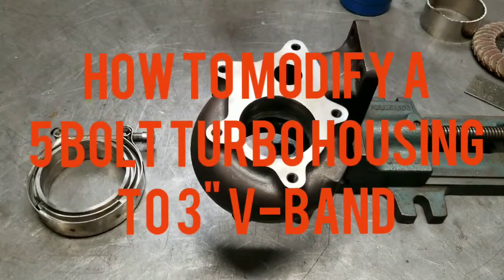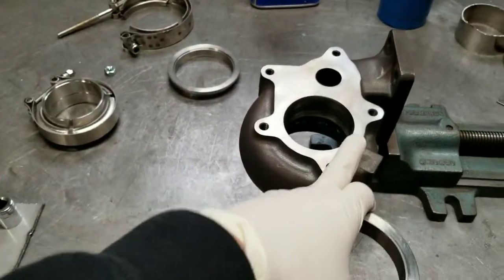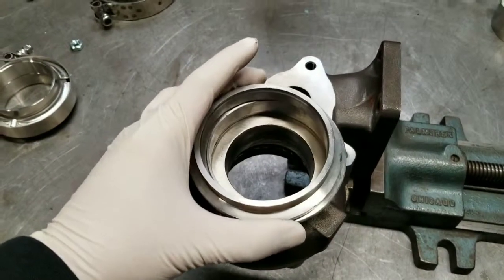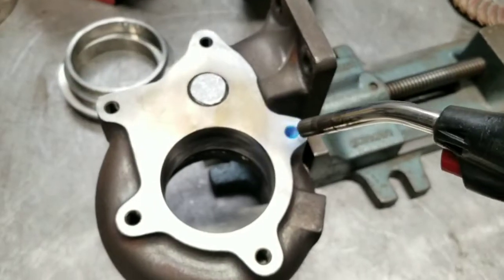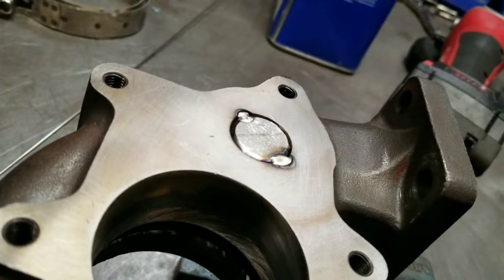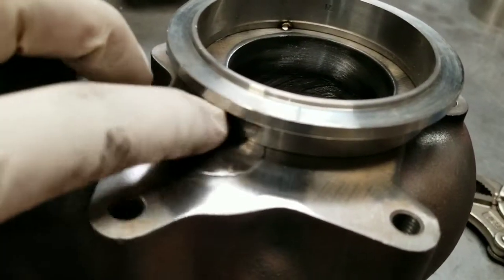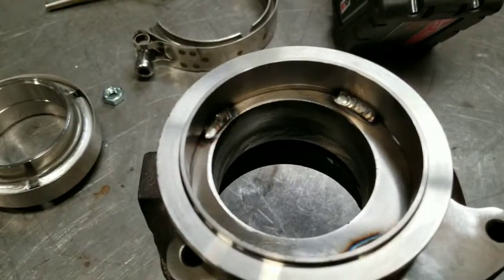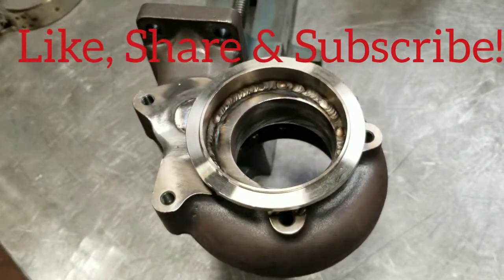How to modify a 5 bolt turbo housing to 3" v-band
How to weld a 3" stainless steel v-band to a cast turbo housing